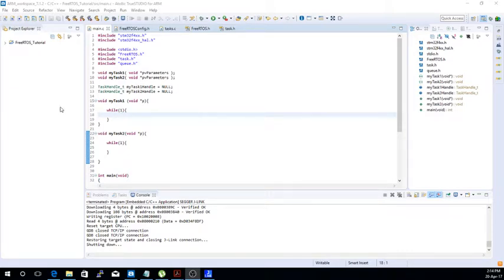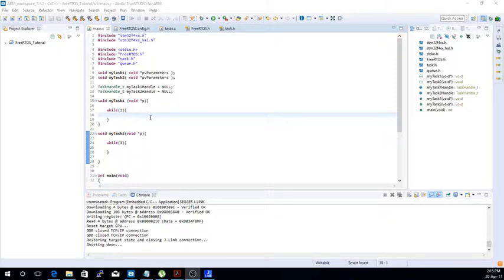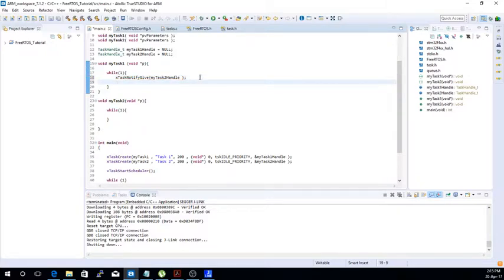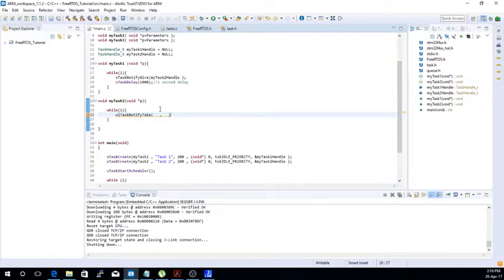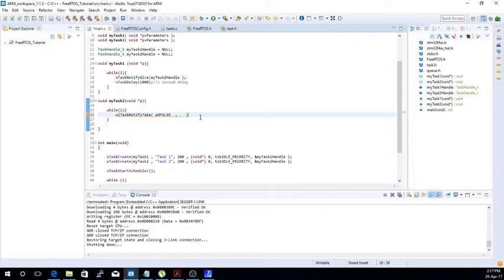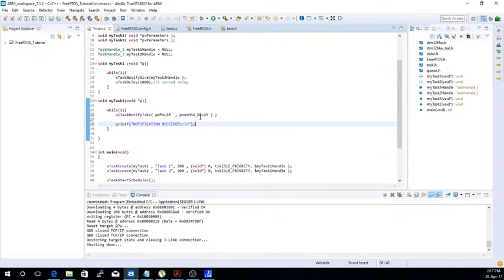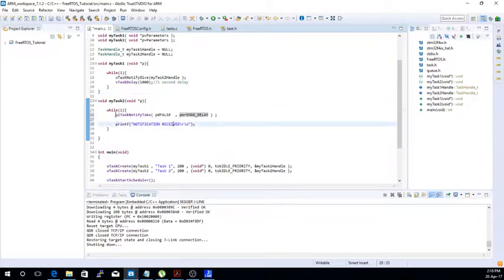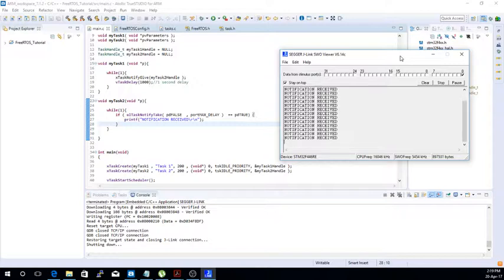[DEPRECATED] 09 FreeRTOS notifications part1